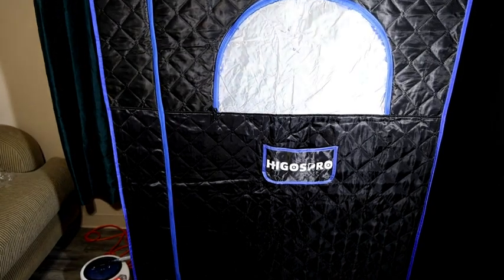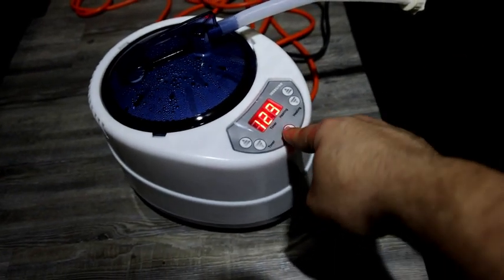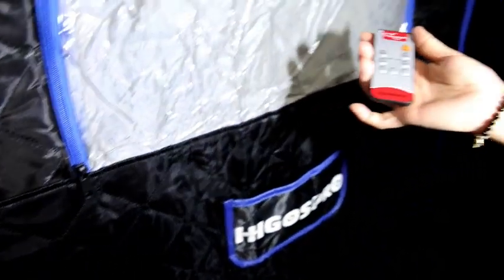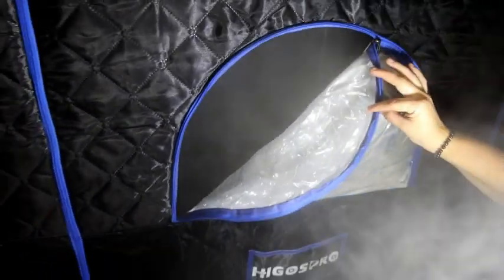unbox HIGOSPRO Portable Full Body Steam Sauna, Lightweight Steam Saunas for Home Spa, 2.6L FCC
Newly Upgraded Full body Sauna】: All zippers are two-way zippers that can be opened from the inside at any time. The expanded interior of the sauna and the design of the transparent windows that can be opened provide you with a better full body sauna and spa experience.
✅【Fast 10-minute heating】: Steam pot has a capacity of 2.6L in the saunas for home and it can offer 9 heating levels that can be adjusted between 1-90 minutes and can reach a maximum temperature of 140 degrees Fahrenheit. The 360°omnidirectional steam nozzle fills the entire steam tent with steam in just 8 to 10 minutes.
✅【Portable and Easy to Install】: You can assemble a portable steam sauna in just 1 minute. With sweat-absorbing foot pads (machine washable feet), ultra-comfortable chair and remote control. Our personal steam sauna is equipped with a comfortable foldable sauna chair with a 220 lb. chair load. In addition, the steam sauna is easy to fold and comes with a storage bag to help you save a lot of space.
✅【Safe to Use】: Made of high quality 304 stainless steel, the steamer is rust-proof and durable, making it safe to use for a long time. The steamer will automatically turn off the power when the water in the pot boils dry to ensure your safe use. Reconnect the power supply after it does not resume use. In addition, when the steam hose is blocked, the safety valve on the steamer will pop up to further ensure safe operation of the steamer.
✅【Enjoy Home Spa And Relaxation】: When you get home from work, you can use the HIGOSPRO portable steam sauna to relax and enjoy a private sauna and spa in the comfort of your own home without leaving home.